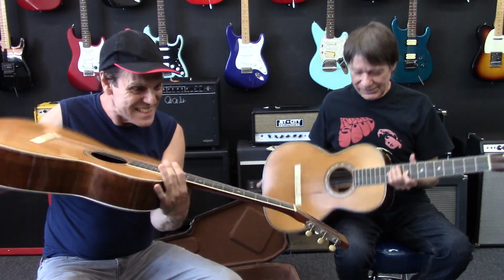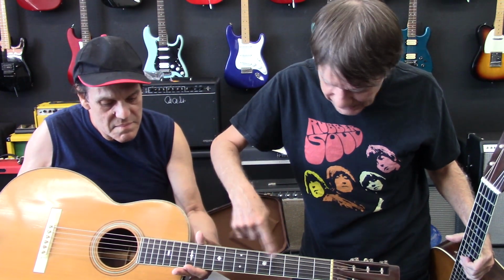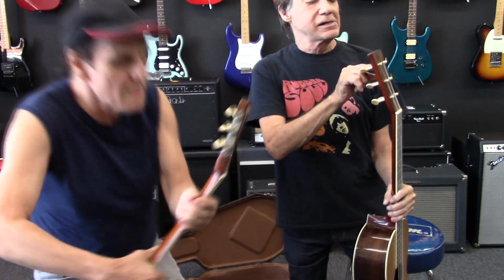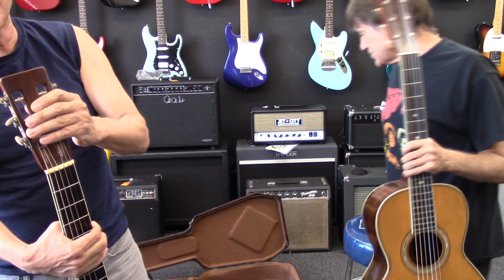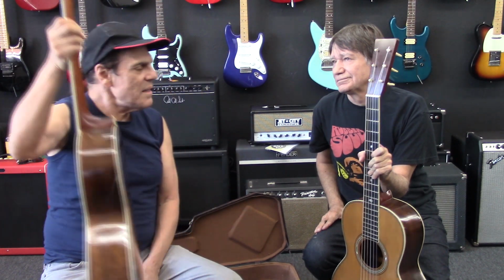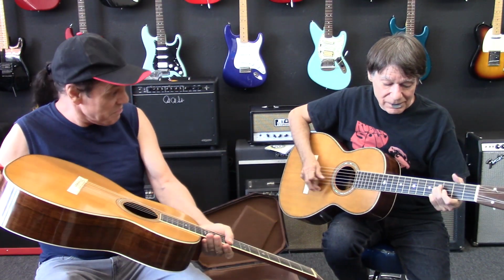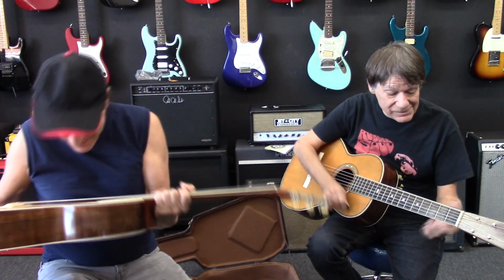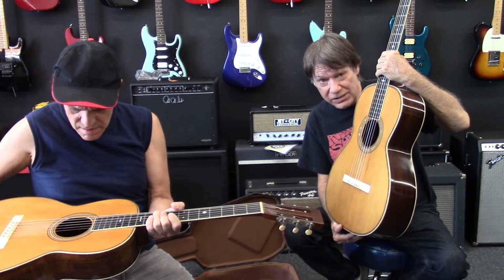Old Martins and the men who play them